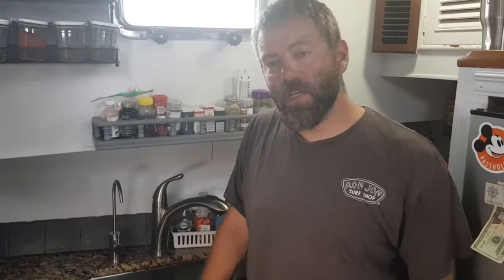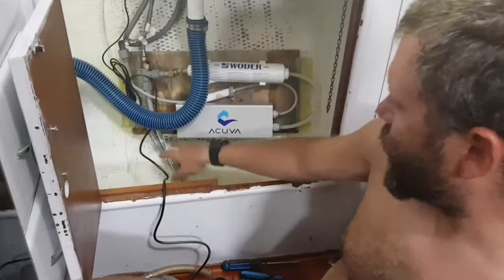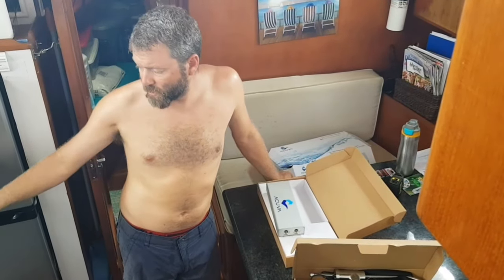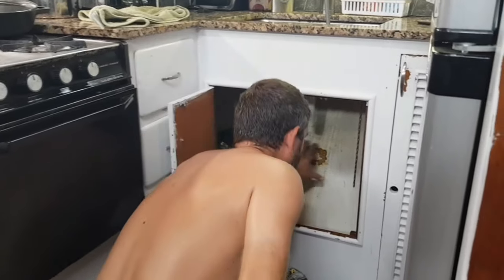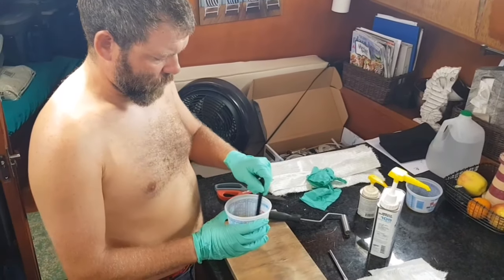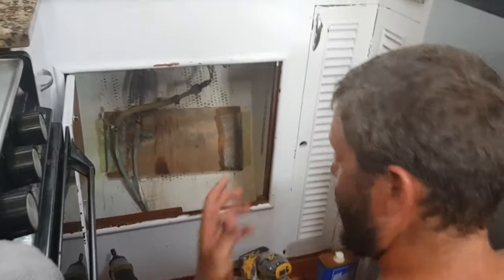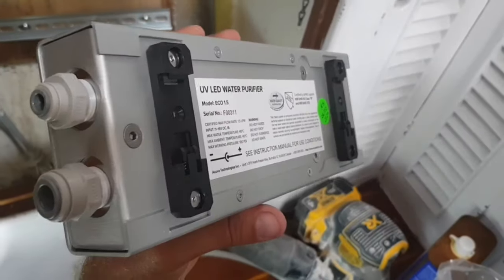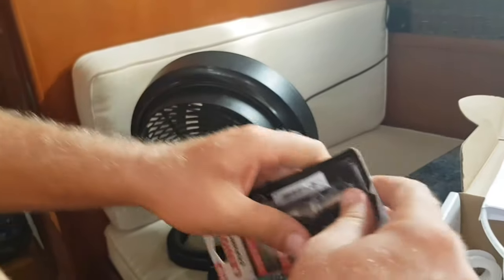DIY || How To Install an ACUVA LED UV Light Water Purifier in a Boat || E3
Welcome to our How To Tuesday Segment.
This is where Chris will share some of our boat projects and how he does it.
We are not pros, but we have a lot of work to do all the time living on a boat.
If you have follow up questions or want more clarification please let us know, or if there is a project you'd like to see we are happy to share it.

This week Chris installs an ACUVA LED UV Light Water Purifier in our boat.

Ways to Join and Support us:

--- SEND US SOMETHING FROM OUR AMAZON WISH LIST ---

The boat projects never end. We appreciate you following along and helping us out.

Like what you see, help support the journey!

We value your time and know there are so many things in life, we are grateful you have taken time to make us a part of your life. We hope we can inspire you and your family to follow your dreams.

--- WATCH OUR ADS ---
I know those ads are annoying, but they truly do help us earn money while you just sit. It costs you nothing. Go ahead and watch those and use that time to grab a snack before our video. We appreciate it a lot.

--- BUY US A CUP OF COFFEE/OR FEED THESE KIDS ---
If you would like to just send us a cup of coffee, or a new seat cushion, whatever it may be, click on the link here and we will make sure to give you a shout out.

~Chris, Jolene, Carter, Chase and Caleb~